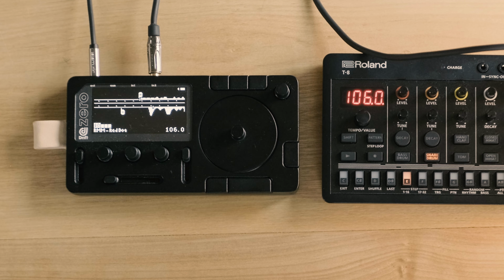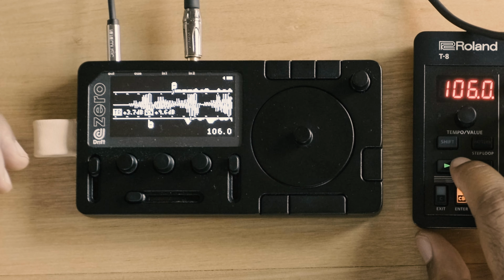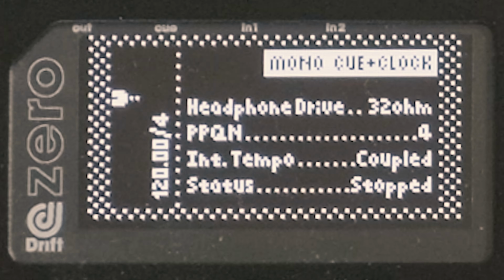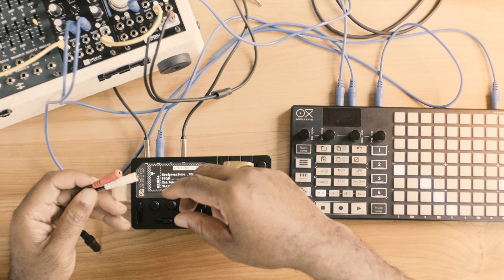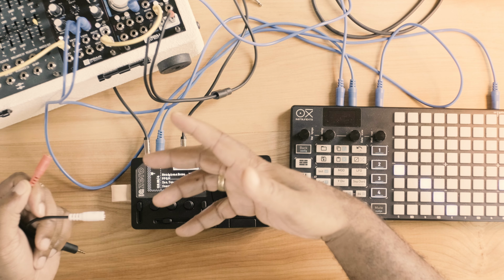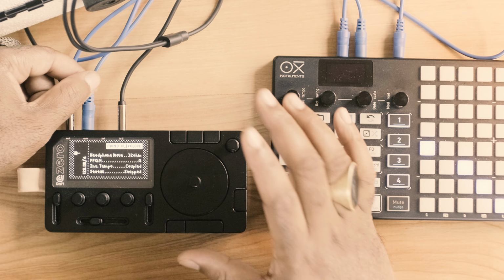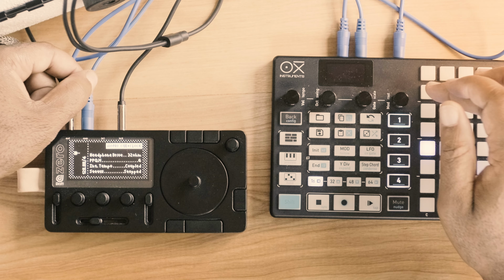Zero: Groovebox + Modular Sync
THE @fessgrandiose sits down for a quick intro to Zero's external gear I/O!  Here he covers the audio input routing system and clock output to a modular setup.  Learn about the rest of Zero's external gear syncing features

Hurry up and get your pre-sale deposit in - Time is running out to secure an early production Zero!

Please note that Fess is using pre-alpha software in this video.  UI and features will continue to develop as we approach release.